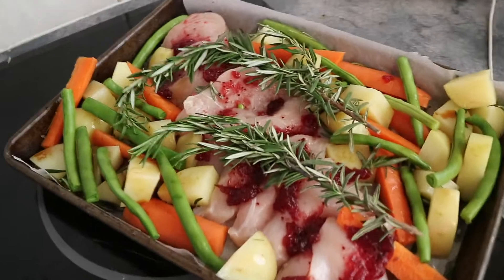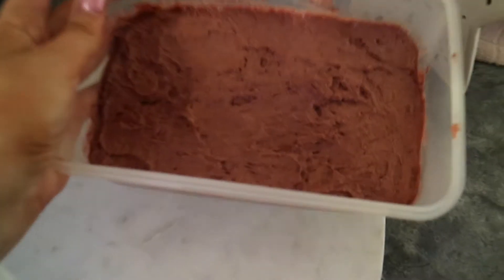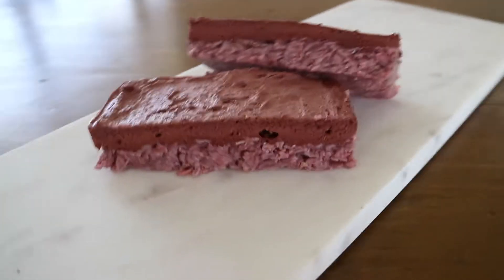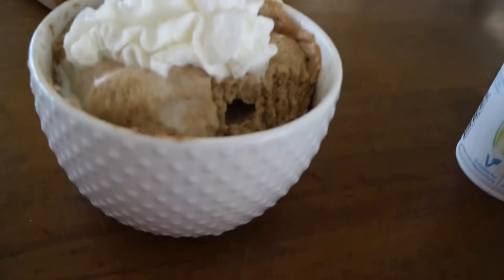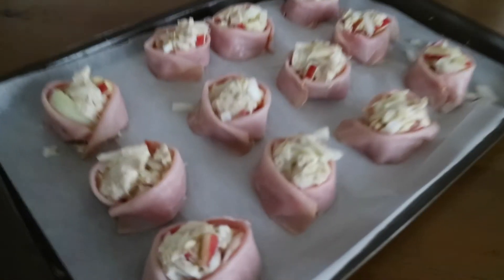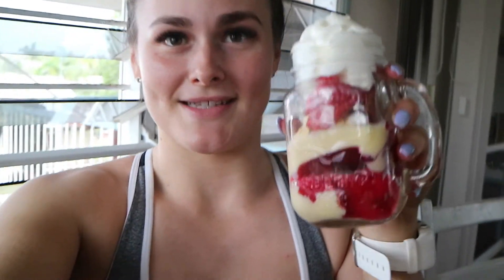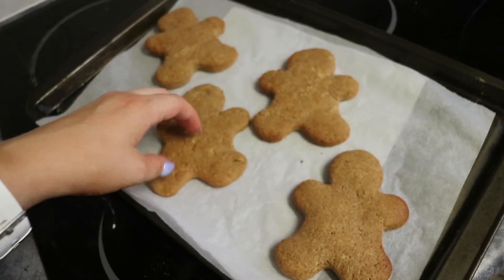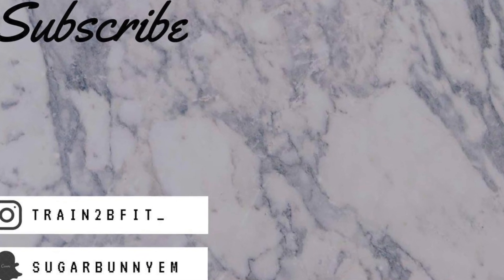Our CHRISTMAS EBOOK! - Behind The Scenes